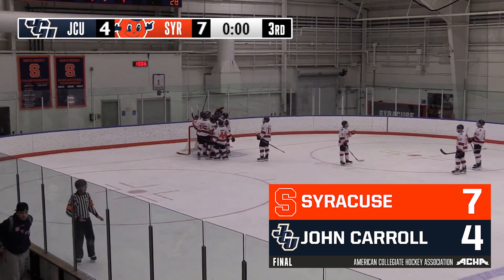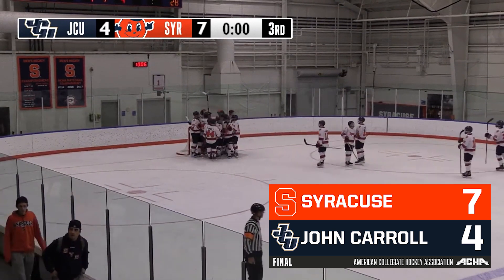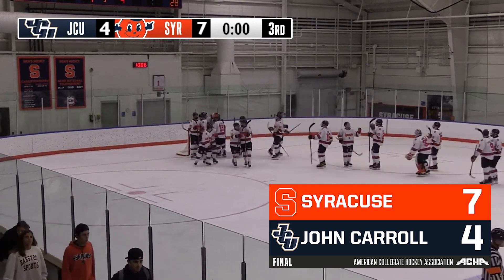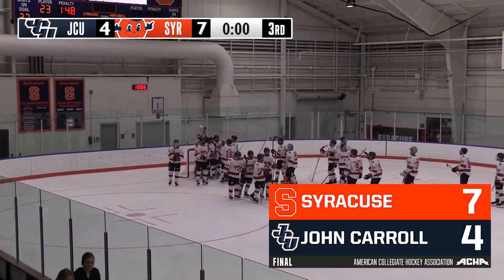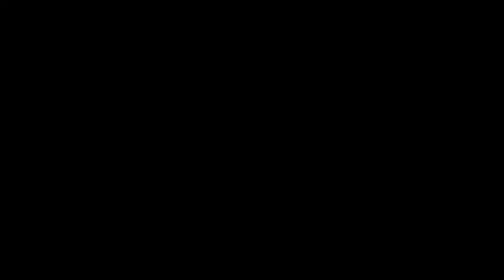Syracuse vs. John Carroll | 10/7/2023 | Highlights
Game highlights from Syracuse's 7-4 win over John Carroll on Saturday, 10/7 at the Tennity Ice Pavilion.